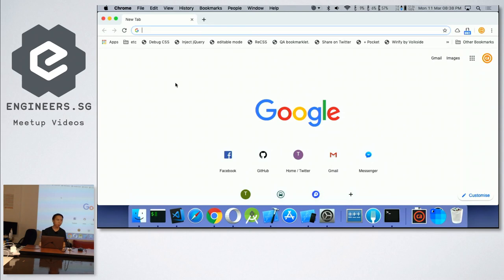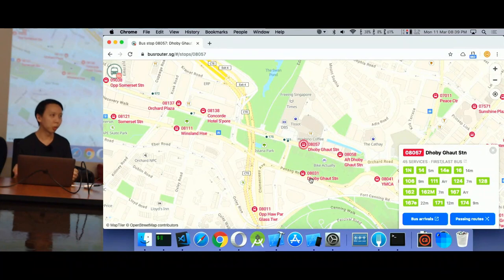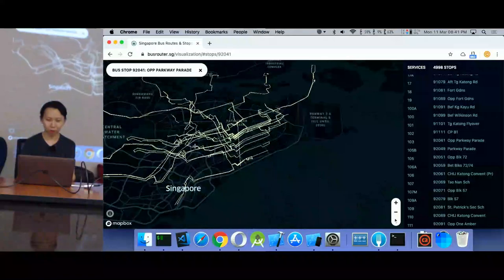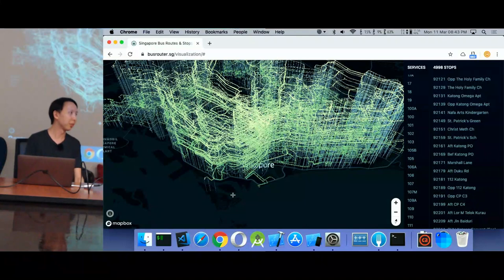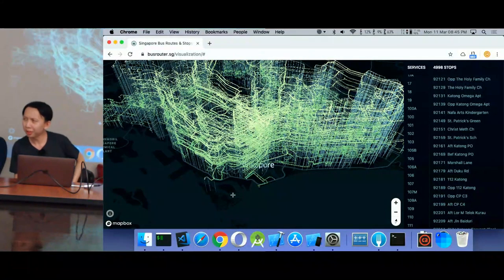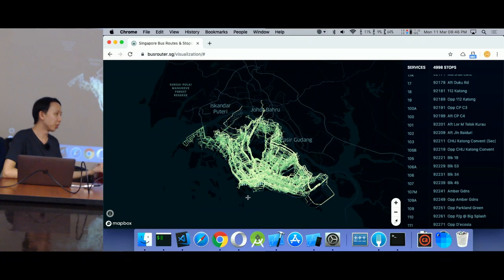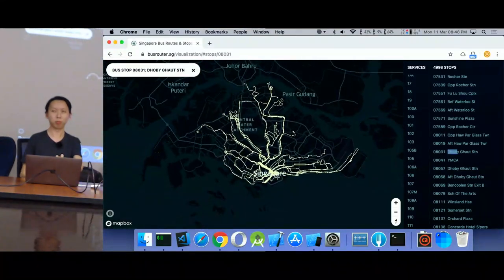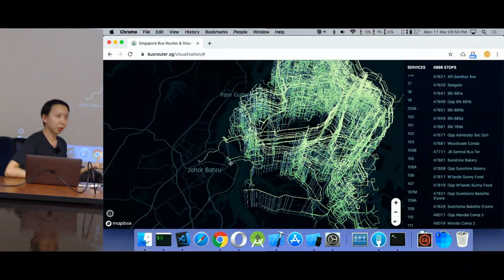Something random - Hack && Tell Singapore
Speaker: Chee Aun Lim

Recorded by: Ambrose & Michael